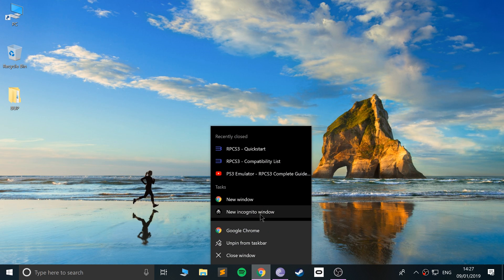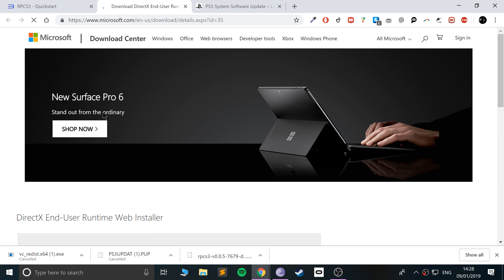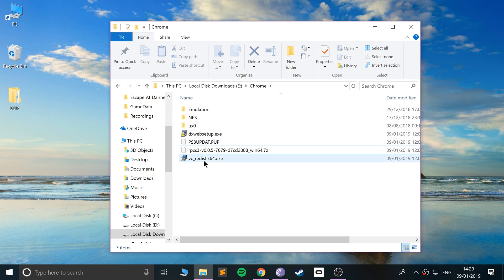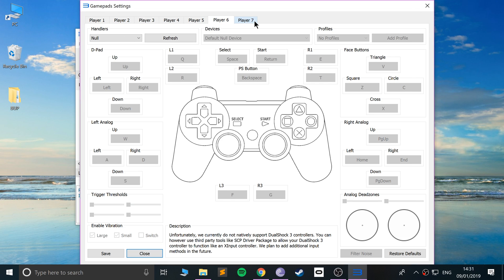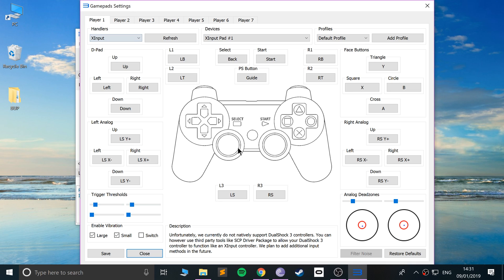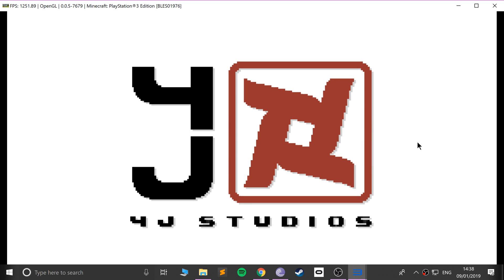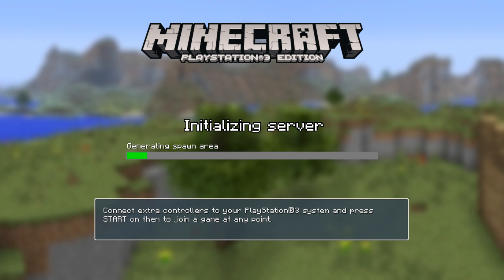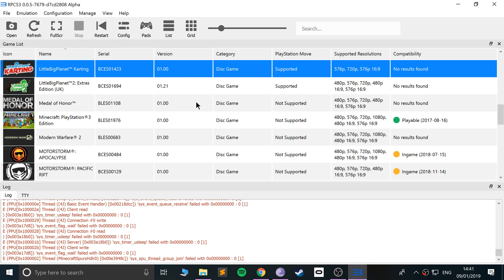RPCS3 - PS3 Emulator Windows Full Setup Guide (PlayStation 3 Emulation) - Fix Demon's Souls